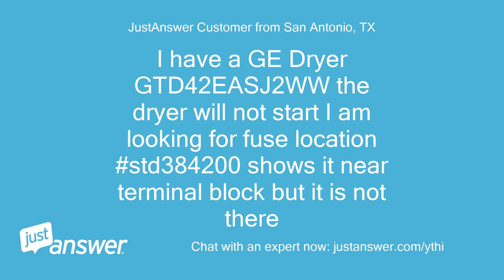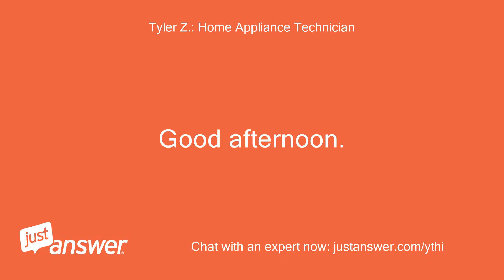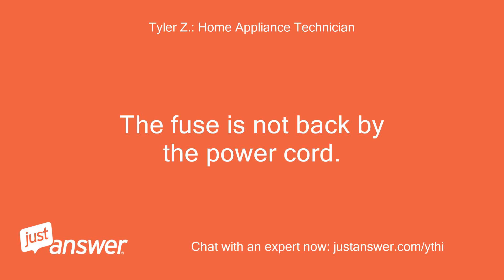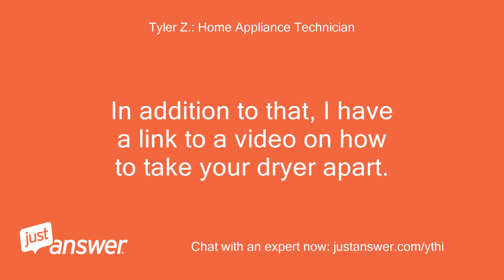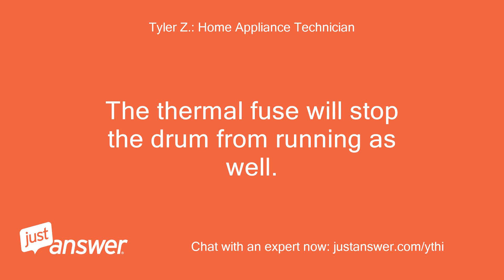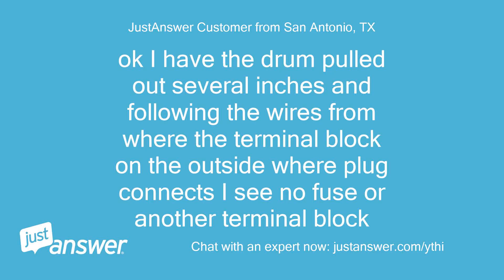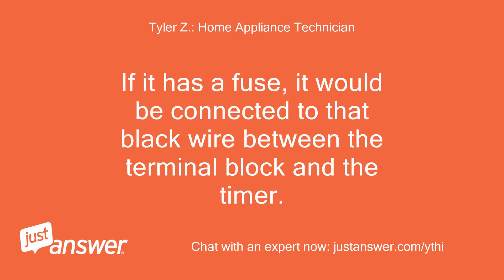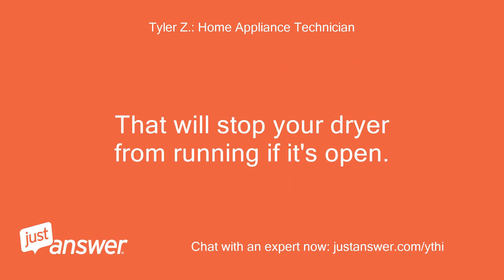I have a GE Dryer GTD42EASJ2WW the dryer will not start I am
JustAnswer Customer from San Antonio, TX: I have a GE Dryer GTD42EASJ2WW the dryer will not start I am looking for fuse location std384200 shows it near terminal block but it is not there
Pearl Wilson: Assistant: How old is your GE dryer?
Pearl Wilson: Assistant: Is the door switch working properly?
JustAnswer Customer from San Antonio, TX: 2 1/2 years old
Pearl Wilson: Assistant: What have you tried so far with your GE dryer?
JustAnswer Customer from San Antonio, TX: when I open the dryer door light comes on so it is getting 110 checked inlet outlet and hi temp fuse all good, there is a buss type fuse on schematic I cannot find
JustAnswer Customer from San Antonio, TX: dryer is basically disassembled I cannot find the buss fuse schematic shows it next to the terminal block
Tyler Z.: Home Appliance Technician: Good afternoon.
JustAnswer Customer from San Antonio, TX: ok you still there
Tyler Z.: Home Appliance Technician: Yes, I'm still here.
JustAnswer Customer from San Antonio, TX: Customer attachment 12/6/2019 10:20:23 PM
Tyler Z.: Home Appliance Technician: The fuse is not back by the power cord.
Tyler Z.: Home Appliance Technician: If you're sure the dryer is getting power from your house, then it sounds like the thermal fuse mounted to the upper right side of your heating canister has probably failed.
Tyler Z.: Home Appliance Technician: The heating canister is behind the dryer drum so you have to take the dryer apart from the front first and remove the drum to see the heating canister and the thermal fuse on the upper right corner of the canister.
Tyler Z.: Home Appliance Technician: Below is a link to the thermal fuse you'd need to order for your model.
Tyler Z.: Home Appliance Technician: In addition to that, I have a link to a video on how to take your dryer apart.
JustAnswer Customer from San Antonio, TX: as I mentioned the thermal fuse is good and if it was the thermal fuse the drum would still rotate which it does not
Tyler Z.: Home Appliance Technician: Incorrect.
Tyler Z.: Home Appliance Technician: The thermal fuse will stop the drum from running as well.
Tyler Z.: Home Appliance Technician: But either way there is a bus fuse as you said.
JustAnswer Customer from San Antonio, TX: Ok so there are 3 fuses inlet outlet and thermal correct
Tyler Z.: Home Appliance Technician: The bus fuse is inside the dryer.
Tyler Z.: Home Appliance Technician: It's against the back wall above the terminal block where the power cord connects, but you still have to take the dryer apart and remove the drum to access that fuse as well.
JustAnswer Customer from San Antonio, TX: ok I have the drum pulled out several inches and following the wires from where the terminal block on the outside where plug connects I see no fuse or another terminal block
JustAnswer Customer from San Antonio, TX: Customer attachment 12/6/2019 10:31:45 PM
Tyler Z.: Home Appliance Technician: Remove the drum and take a picture of the inside of the dryer back wall and I'll draw an arrow showing you where it is.
JustAnswer Customer from San Antonio, TX: Customer attachment 12/6/2019 10:36:12 PM
Tyler Z.: Home Appliance Technician: Hmm, I know your parts diagram says you have a fuse, but it doesn't appear you do.
Tyler Z.: Home Appliance Technician: Follow the black wire from your power cord into the drum and trace it.
Tyler Z.: Home Appliance Technician: The fuse is inline with this black wire which should go up to your timer in the control panel.
Tyler Z.: Home Appliance Technician: If it has a fuse, it would be connected to that black wire between the terminal block and the timer.
JustAnswer Customer from San Antonio, TX: I know it is weird they show it and sell it but I cannot find it Thanks for your help!
Tyler Z.: Home Appliance Technician: Parts diagrams aren't always right, they use the same ones for multiple models and just change numbers around.
Tyler Z.: Home Appliance Technician: Either way, those 2 brown wires in the upper right corner go to your thermal fuse.